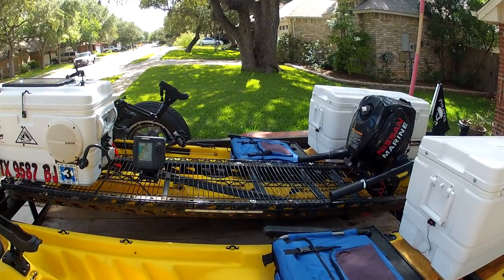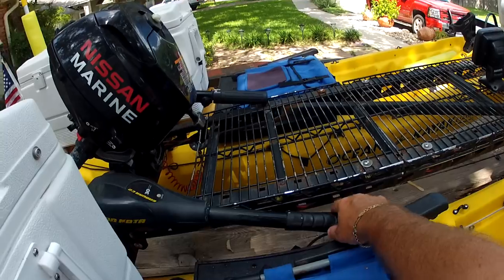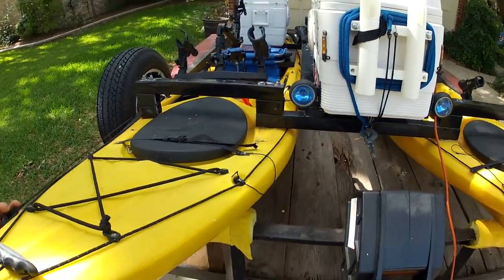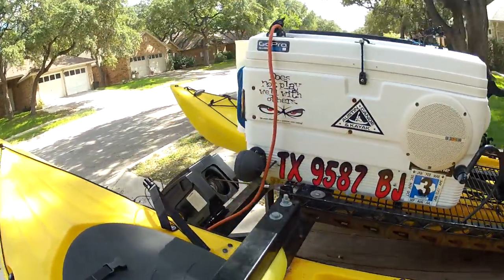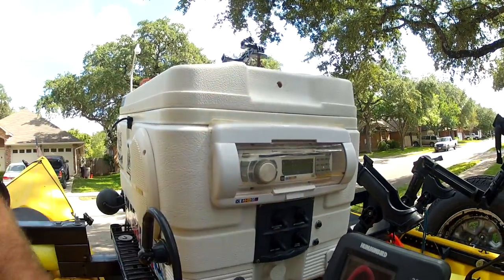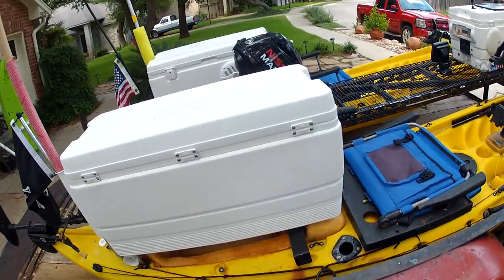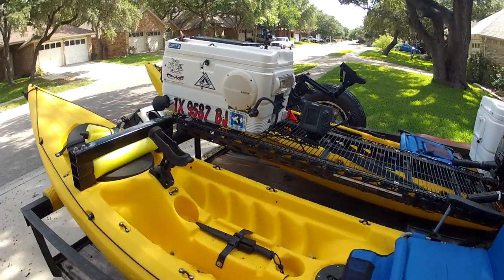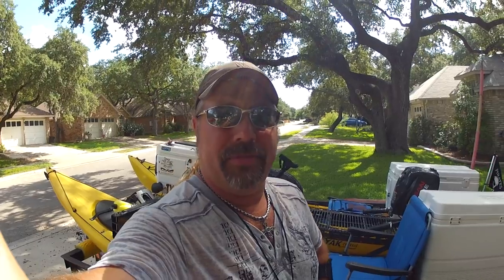DIY Motor Kayak Catamaran with Outriggers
As requested, here's a in-depth video of how I put my motor catamaran/kayak together. I'm sure I forgot to mention something important, so feel free to subscibe to my channel & comment any additional questions.